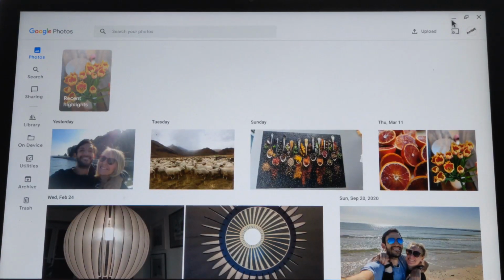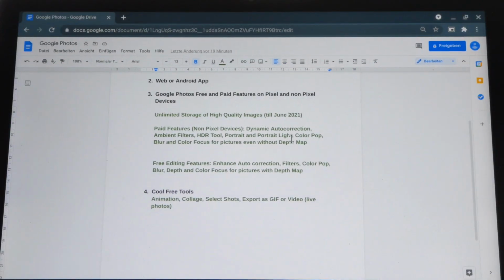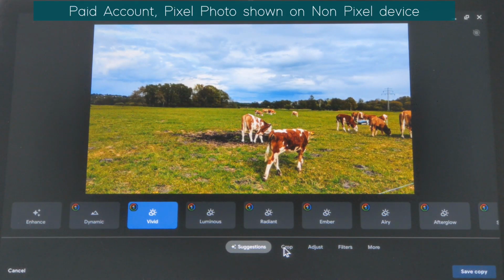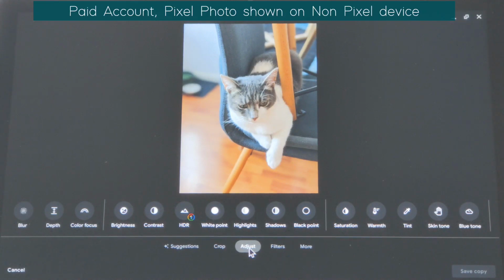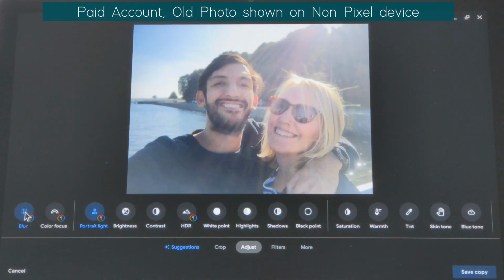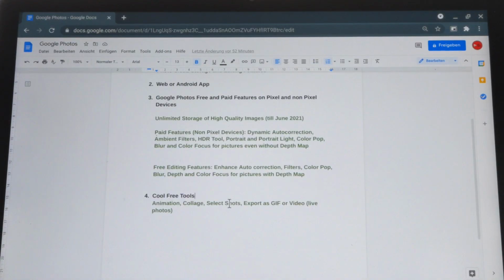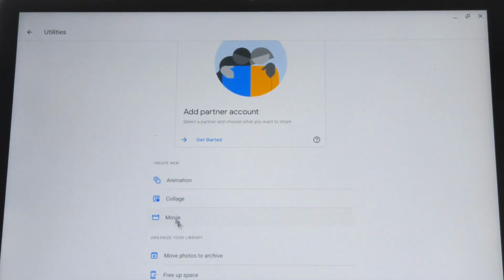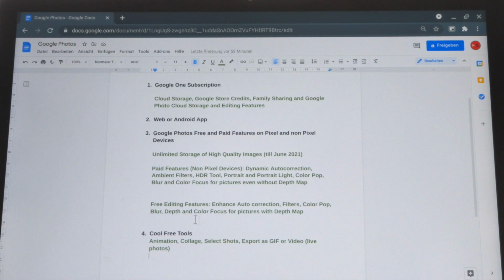Google Photos: Paid and Free Features & Google One Subscription (March 2021)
Shot on Pixel4

00:00 Intro
01:34 Google One membership
04:04 Web and Android App
07:29 Free and Paid Features (Pixel and Non-Pixel Devices)
21:11 Free useful Tools

Lenovo Chromebook Duet (64GB)
Logitech MX Anywhere 3
Microsoft Surface Laptop 3
Microsoft Surface Laptop 5 (newer model)
Google Pixel 4